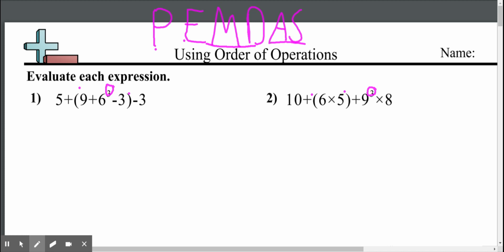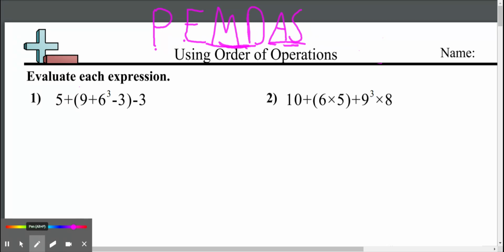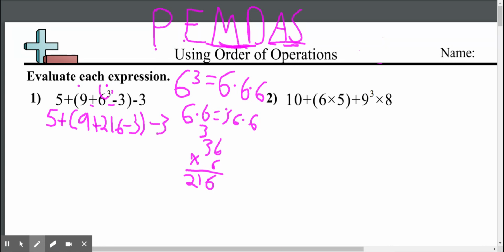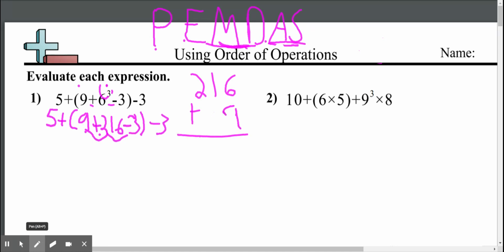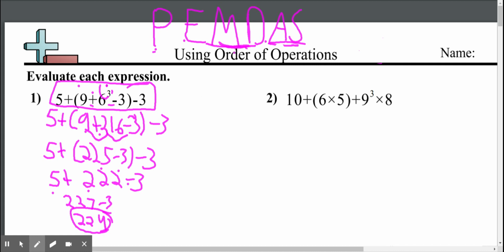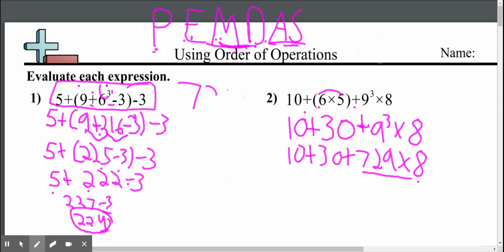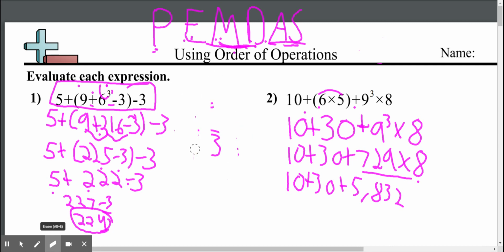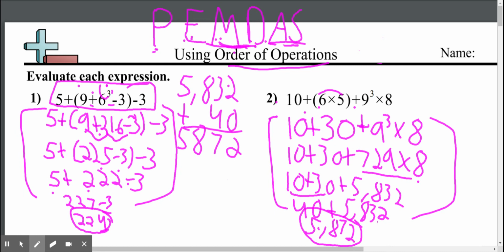Order of Operations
Here is how to use order of operations and to make sure we are following PEMDAS.